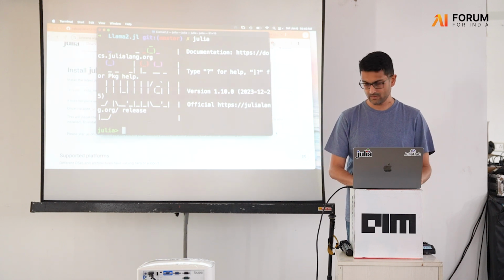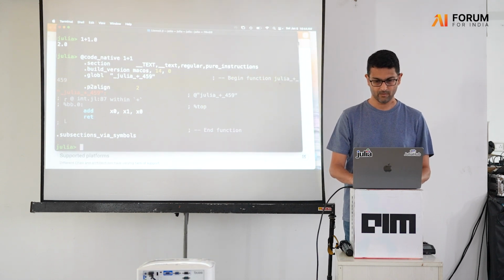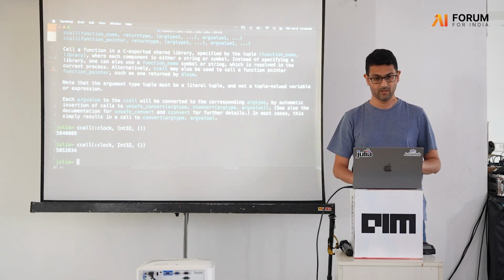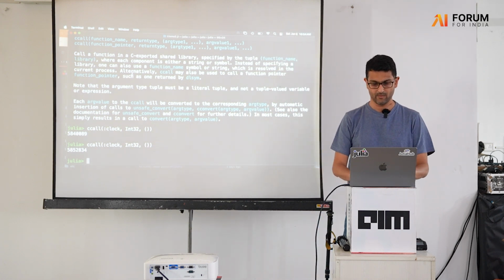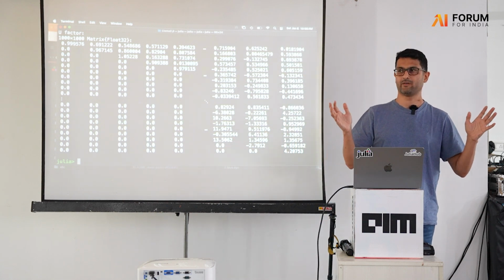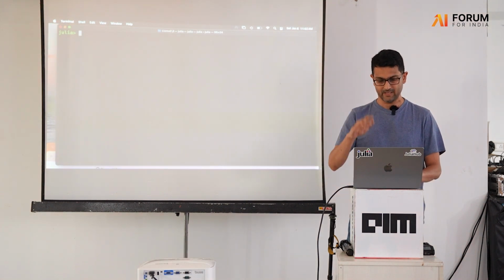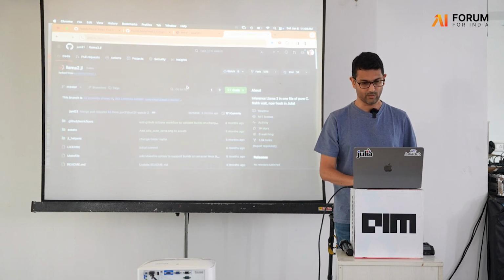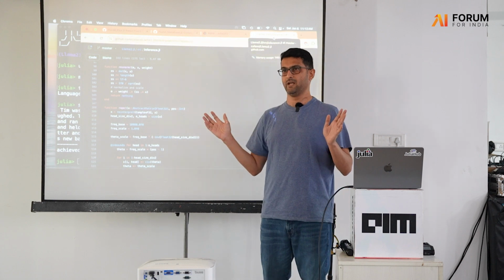Julia and Scientific ML by Dr Viral Shah, Co-Founder and CEO at JuliaHub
The Julia open-source programming language is a powerful and versatile tool for scientific computing. Dr. Viral Shah, the co-creator of Julia, will explore how the language’s speed, expressive syntax, and agility make it the strongest foundation for Scientific Machine Learning, sharing real-world examples of how Julia has condensed development times to accelerate the
speed of innovation.

🌐 AI Forum for India is your go-to platform, fueled by NVIDIA, dedicated to cultivating collaboration and knowledge-sharing in the realm of Artificial Intelligence (AI).

Join our dynamic developers' community to:
- Connect with professionals and thought leaders across the AI value chain.
- Foster an environment of questioning, learning, and growth.
- Optimize, accelerate, and scale AI projects for maximum impact through shared knowledge.

Why AI Forum for India?
With a thriving Discord community of around 6,000 AI professionals and webinar registrations consistently reaching up to 500, we've become a hub where industry experts collaborate, engage in meaningful conversations, access relevant content, and contribute to the community's growth.